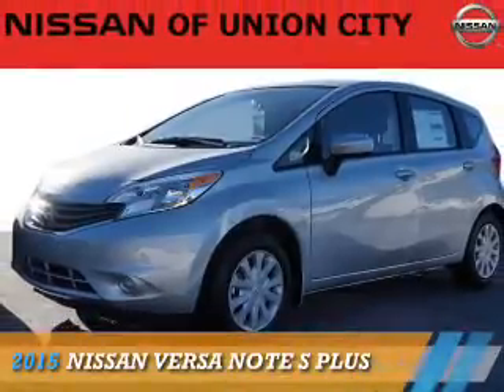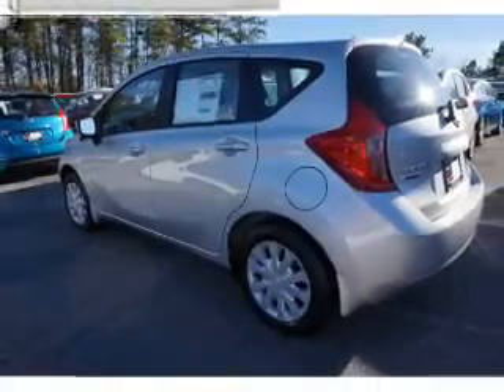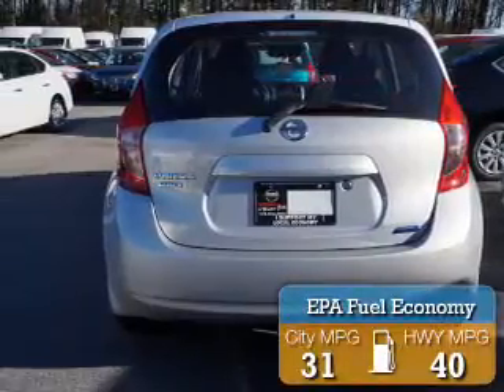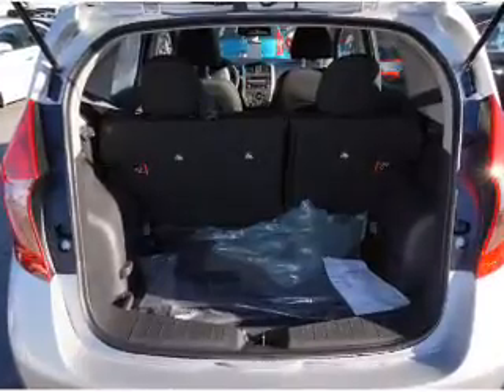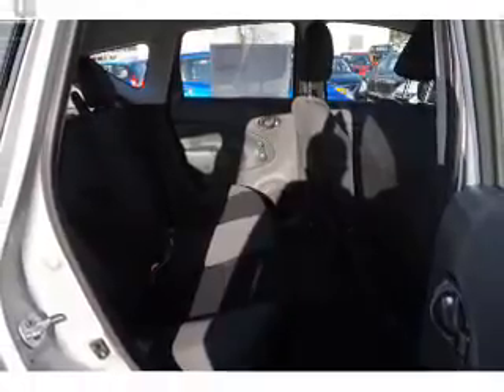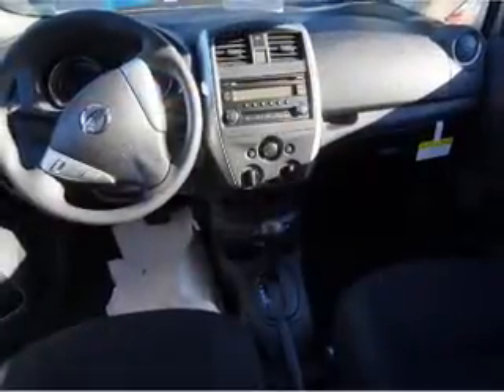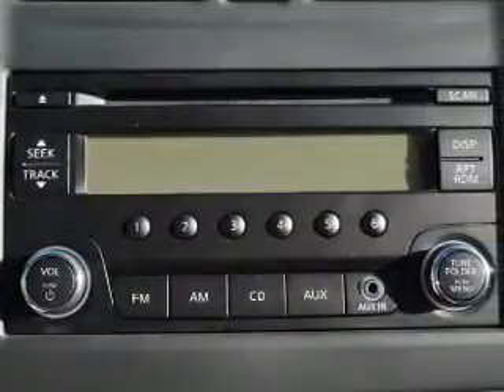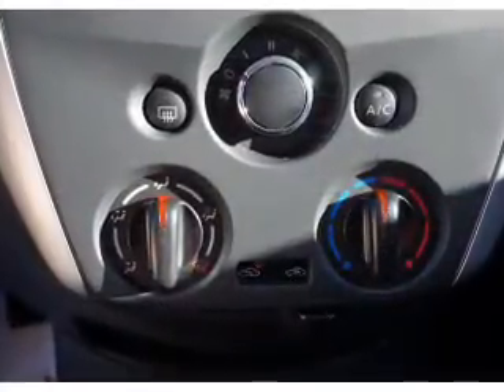2015 Nissan Versa Note L387787 - Union City GA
Year: 2015
Make: Nissan
Model: Versa Note
Trim: S Plus
Engine: 1.6 liter 4 cylinder FWD
Transmission: Automatic
Color: Silver
Mileage: 7
Address:
4080 Jonesboro RoadUnion City, GA 30291
VIN:3N1CE2CP1FL387787